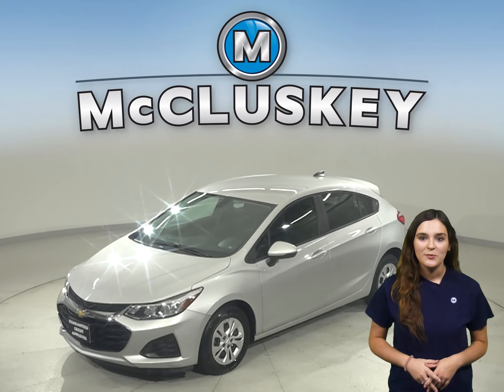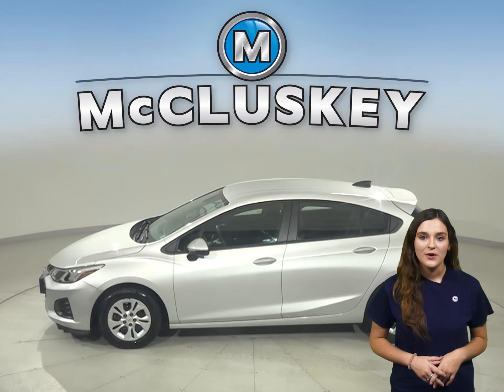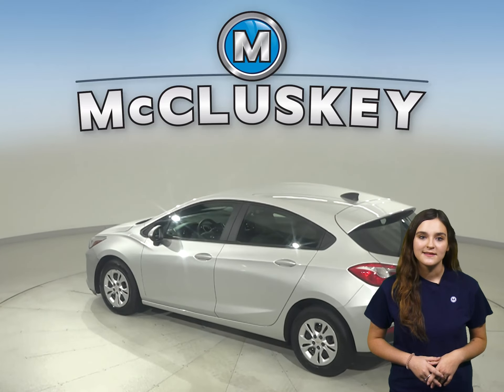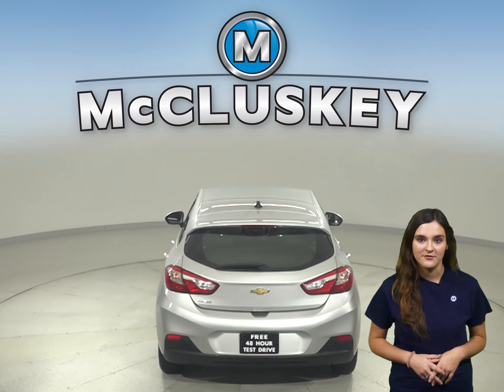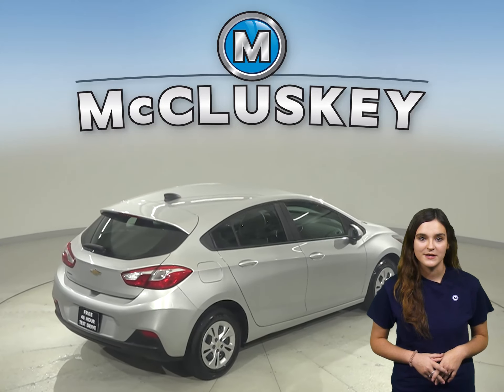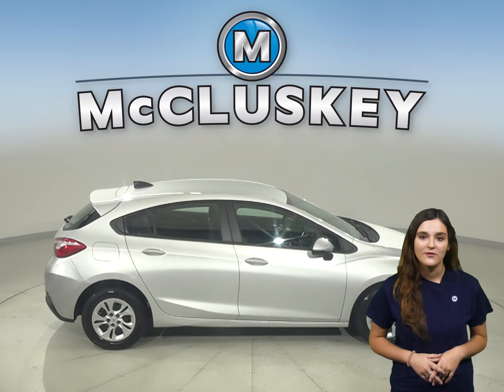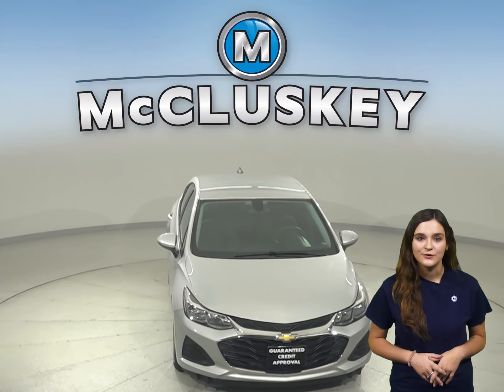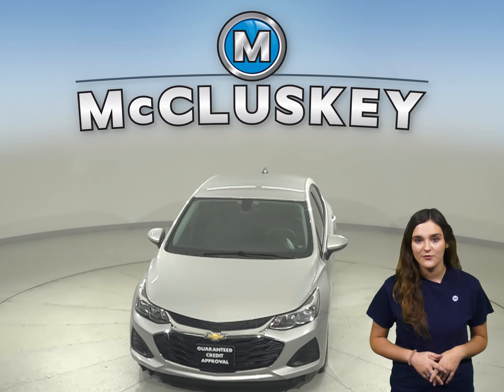A30952JT Used 2019 Chevrolet Cruze Silver Four Door Car For Sale, Review, Test Drive